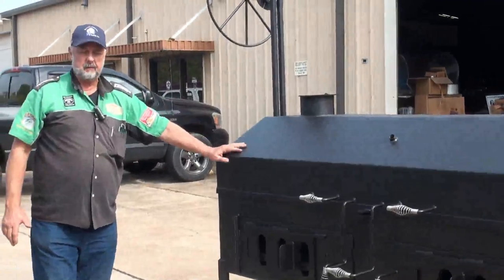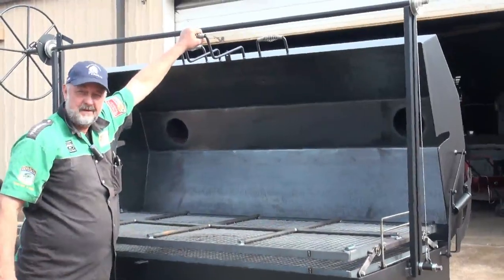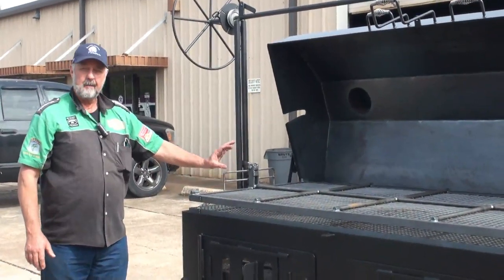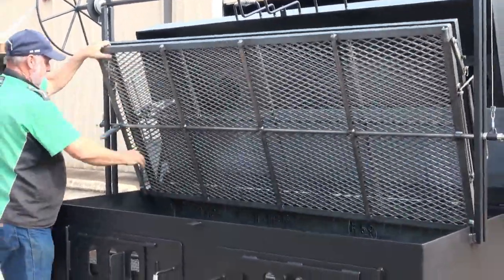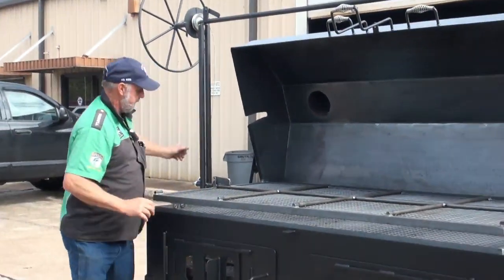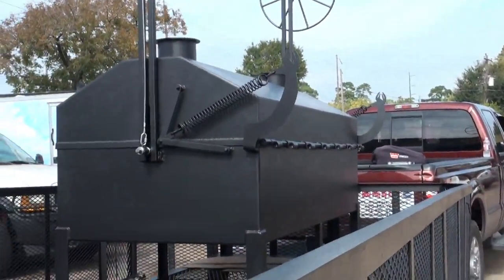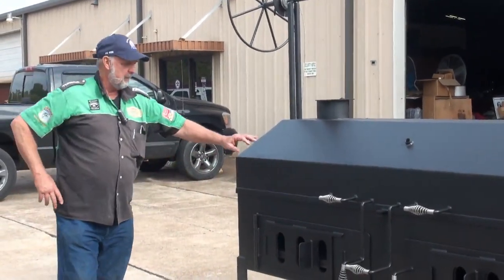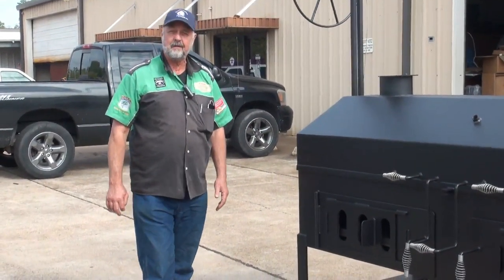Giant commercial grill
David Klose gives you a look at a large custom commercial grill